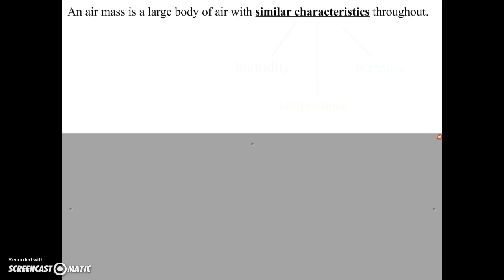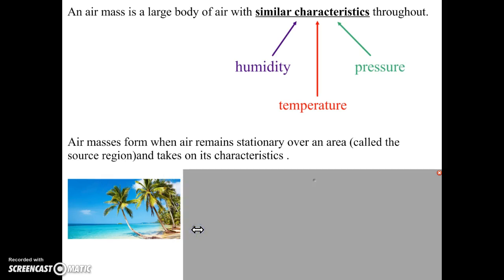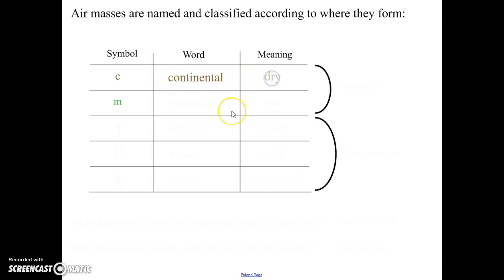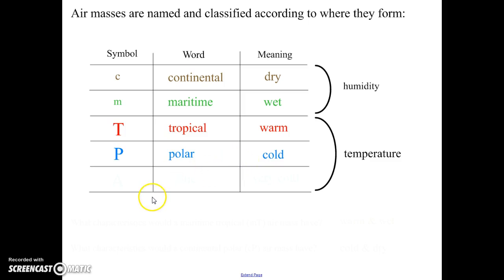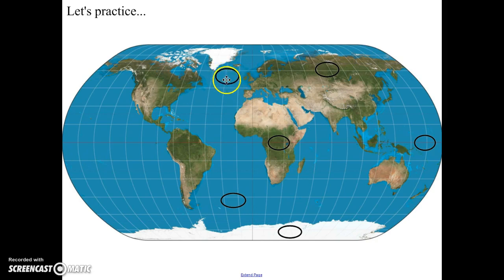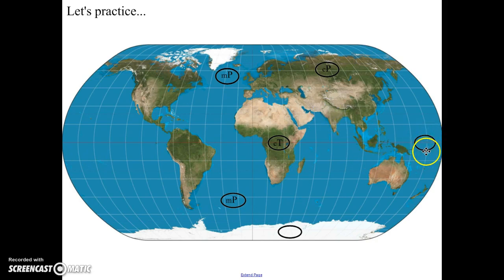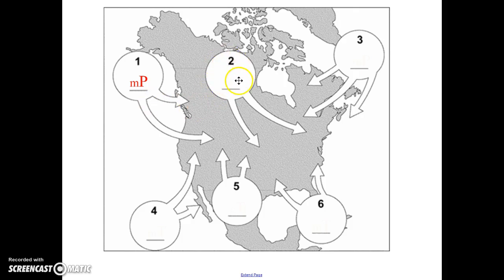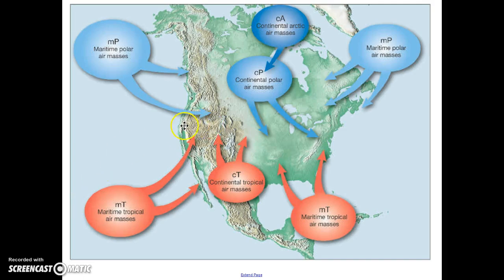Air Masses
Explore how air masses form and how we classify/name them.